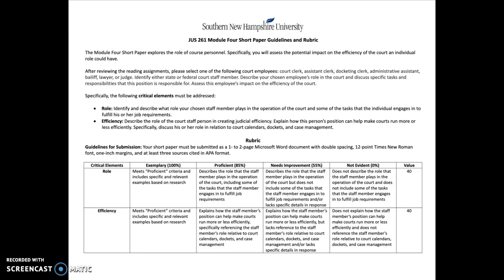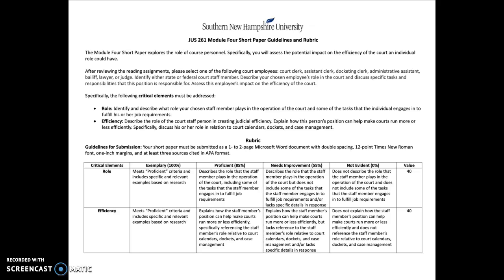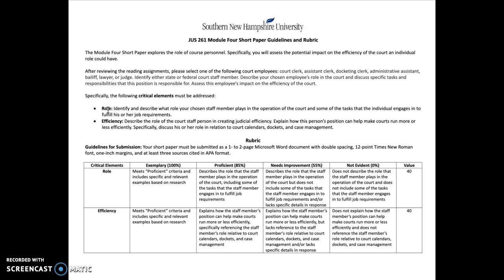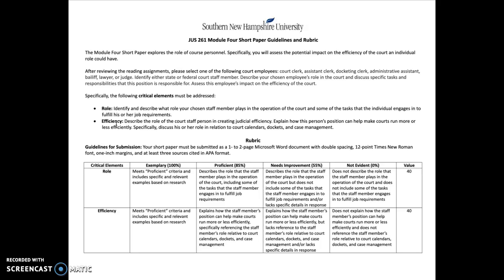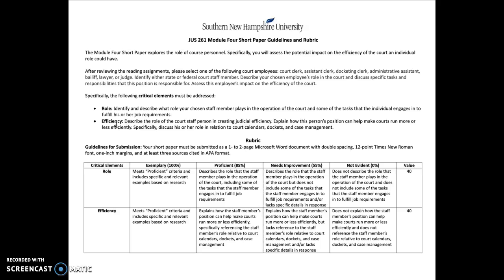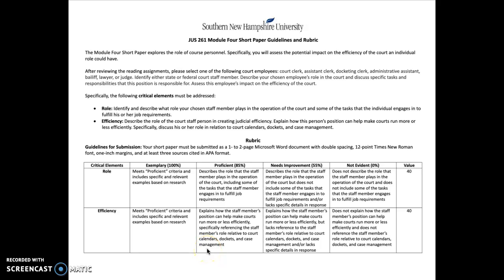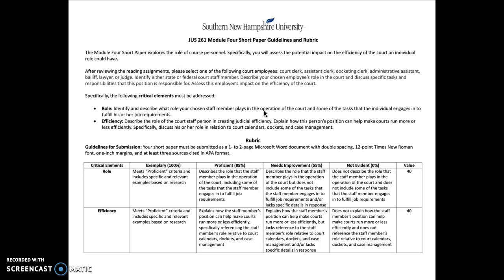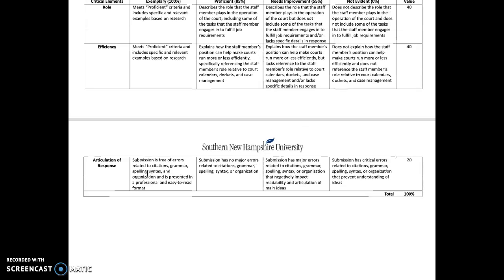JUS 261 MOD 4 LECTURE 2020